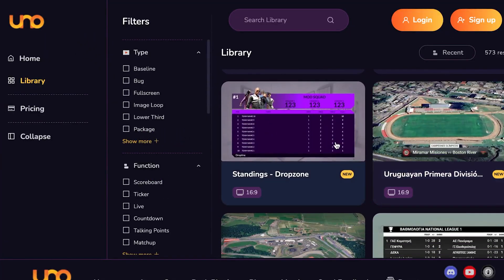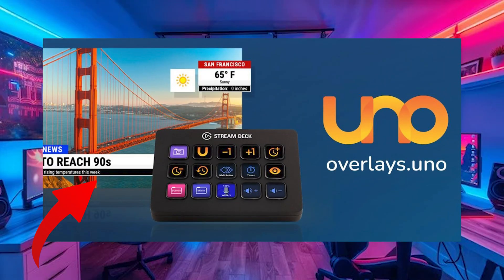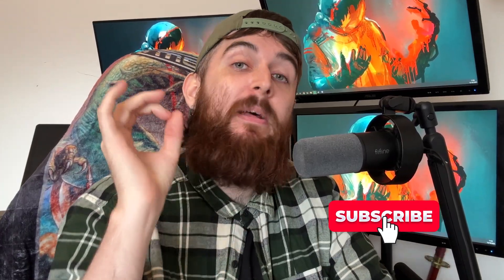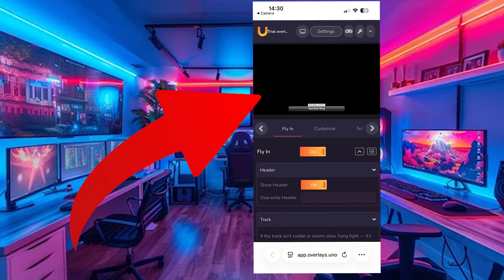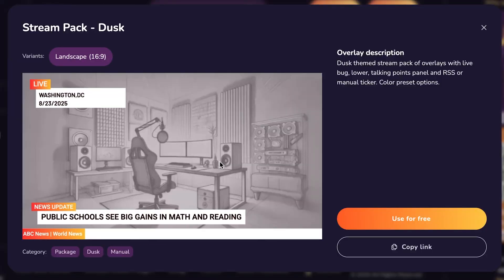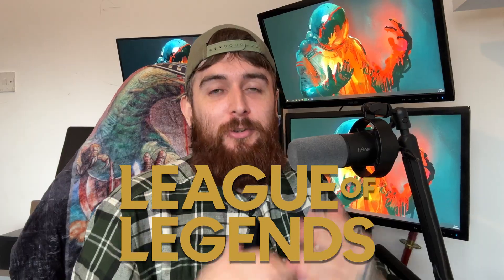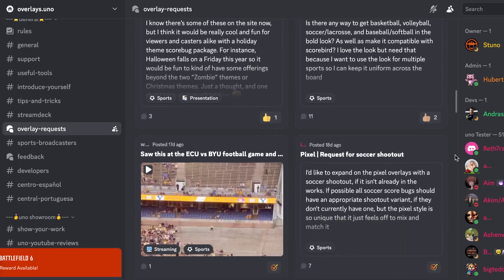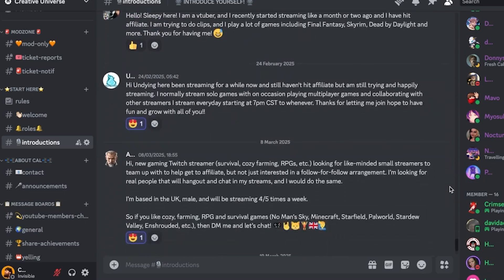The BEST FREE Stream Overlay Maker for Twitch & YouTube! (overlays.uno Tutorial)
Looking for free, professional stream overlays for Twitch, YouTube, or Kick? In this video, I’ll show you how to use overlays.uno, the best free stream overlay website that lets you create and customise alerts, scenes, and overlays in minutes!

✨ Why I Love Overlays.uno:
- 100% Free to use
- No downloads or watermarks
- Works with OBS, Streamlabs, and StreamElements
- Modern, clean overlay designs
- Perfect and simple for new streamers (or pros!)

My Website! (Free Twitch Artwork & Free Small Streamer Checklist)

TIMESTAMPS:
00:00 How to Make Your Stream Look PRO with Overlays.uno (Tutorial)
00:17 What Is Overlays.uno? The Best FREE Stream Overlay Maker!
00:33 Control Your Overlays with a Stream Deck (Stream Deck Integration Demo)
00:57 Drag & Drop OBS Setup in Seconds! (No Setup Needed)
02:03 Full Dock Support in OBS - Complete Overlay Control!
02:28 How to Control Overlays from Your Phone!
03:01 Explore the HUGE Library of Free Stream Overlays & Themes!
04:49 Join the Overlays.uno Discord - Community Requests & Updates!
05:41 Get FREE Twitch Artwork!

MUSIC 🎶

Specific song used in this video:
- Piece of Streets

I believe in you, go and make your stream goals happen!